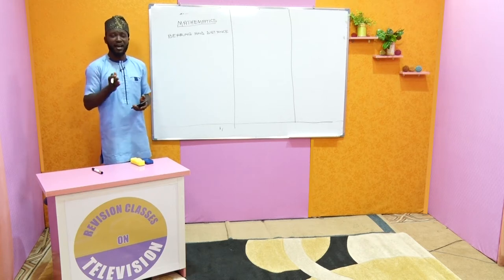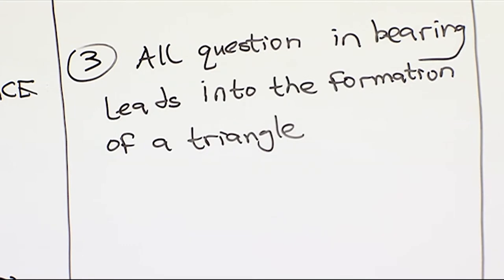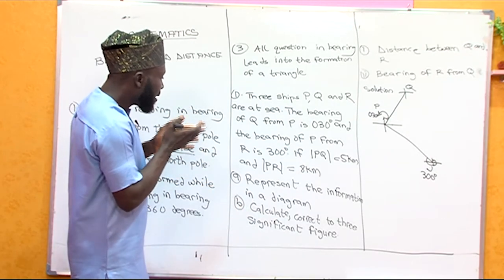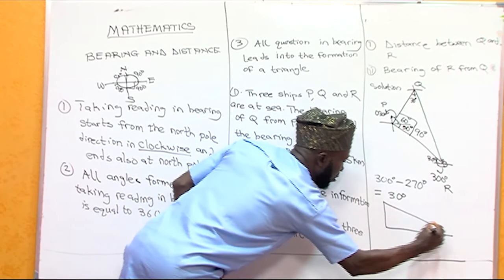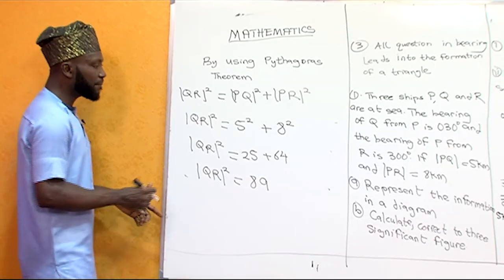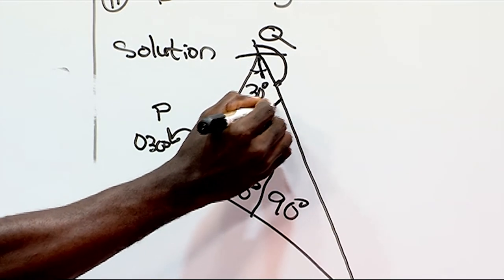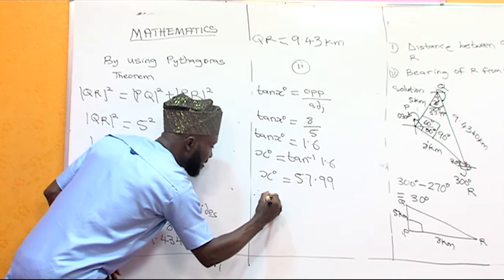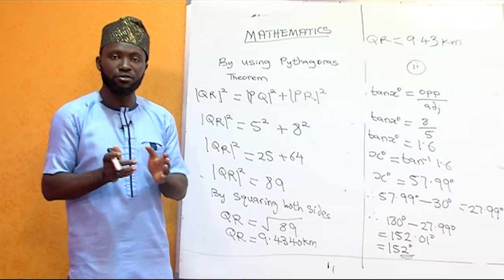Revision Classes On Television | Episode 27 | 12th August | NTA